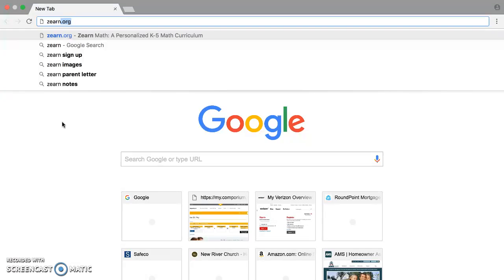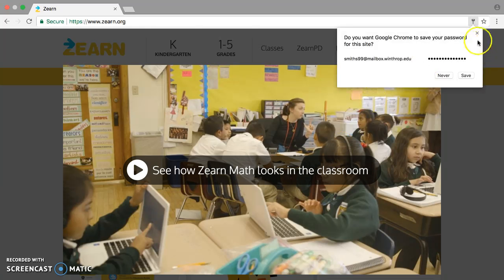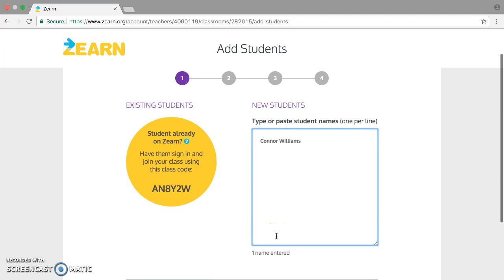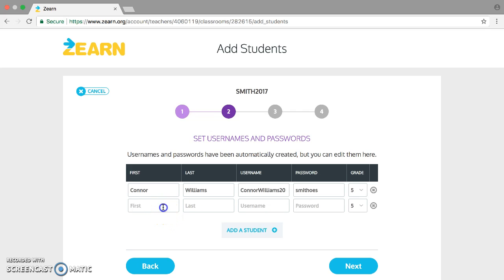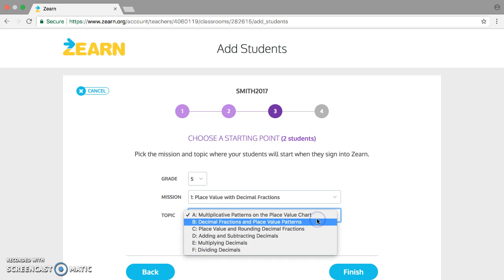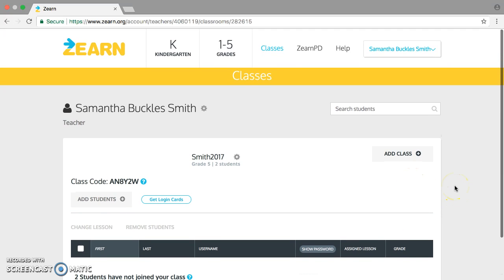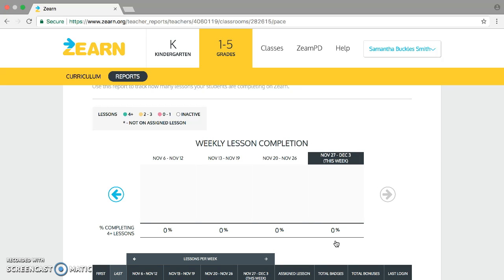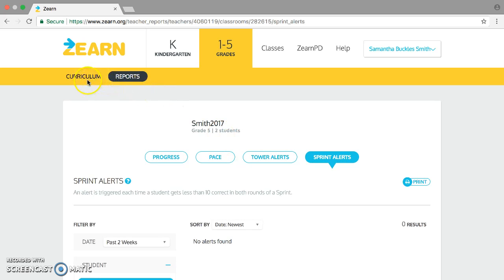Onlne Zearn Tutorial